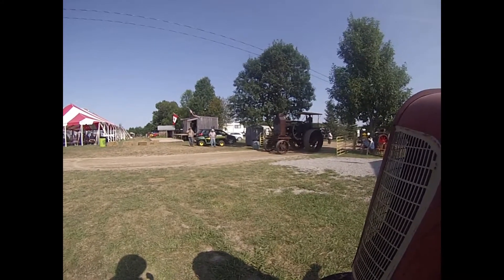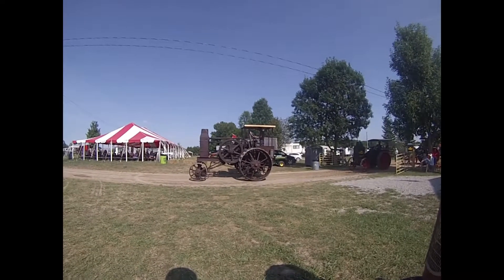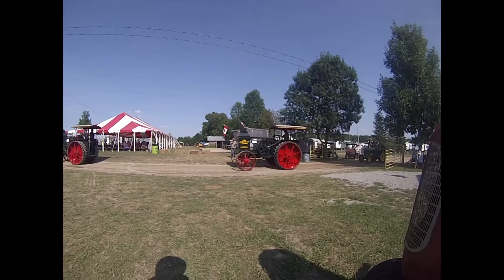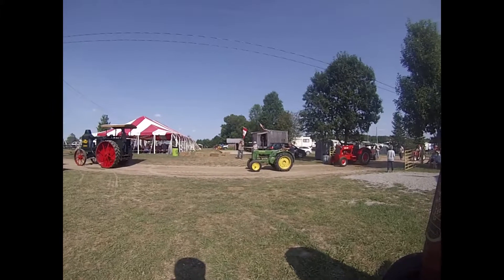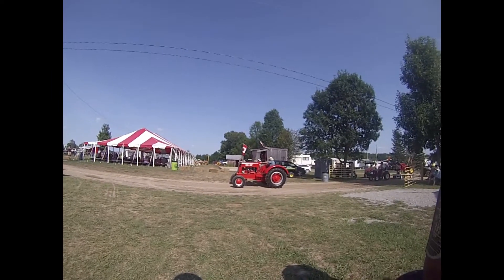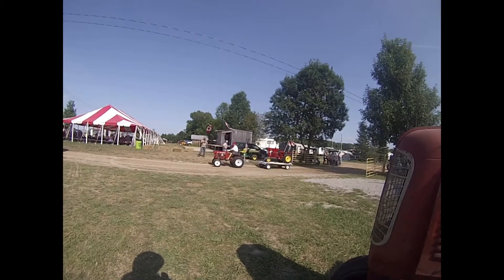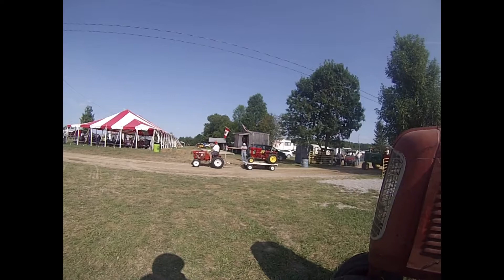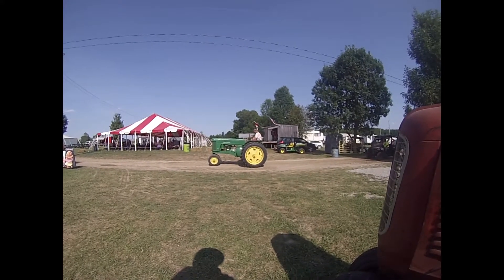Georgian Bay Steam and Antique Show 3